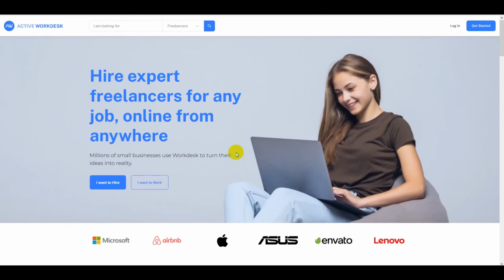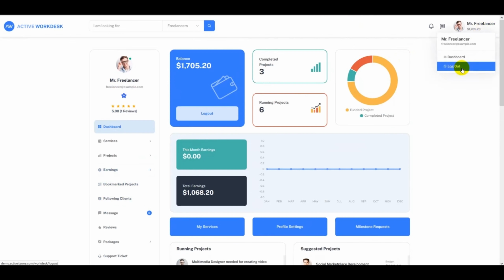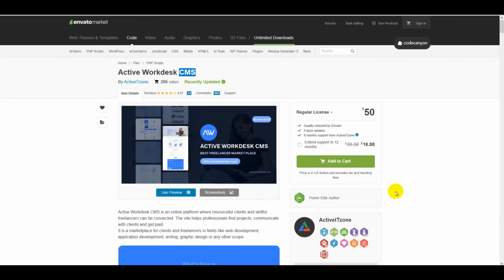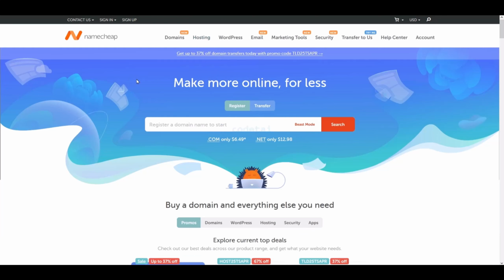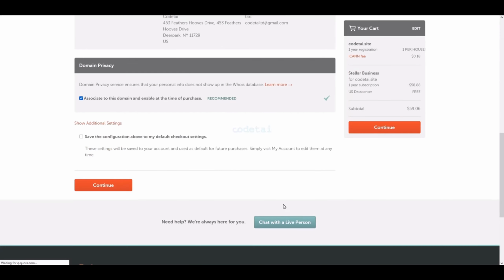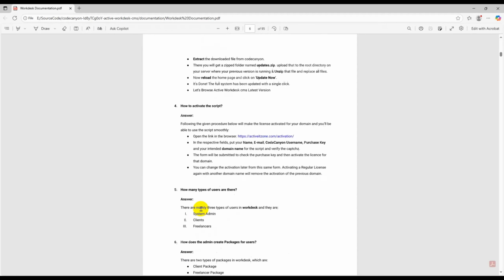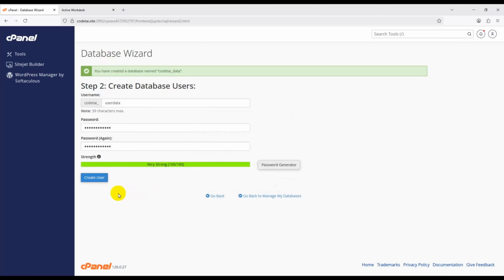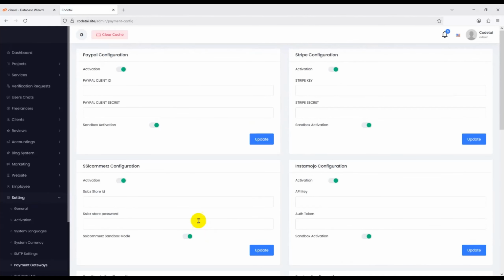Upwork Clone Platform | Build Your Own Freelance Site Without Coding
Want to launch your own freelance marketplace like Upwork or Fiverr without writing a single line of code? In this step-by-step tutorial, you’ll learn how to create a fully functional freelance job platform where clients can post projects and freelancers can bid, chat, and get paid – all without coding skills.

⏰Video Lesson Chapters Timelines👇
00:00 Introduction & Demo Website Tour
04:26 How to purchase source code
07:02 How to buy domain hosting
10:52 How to install source code